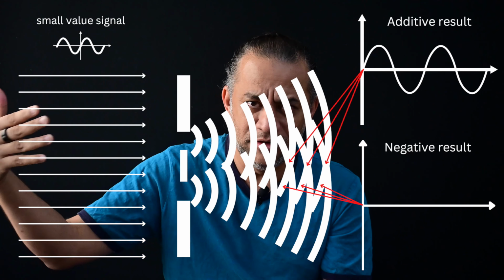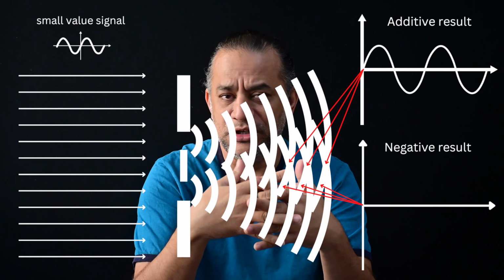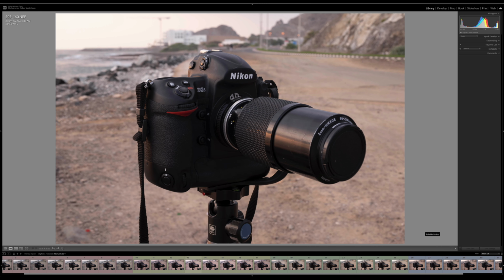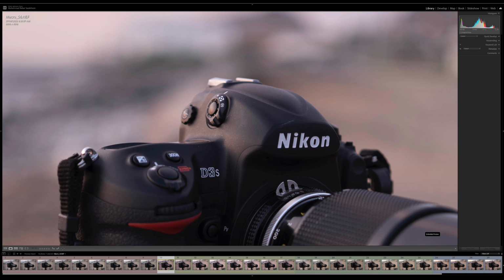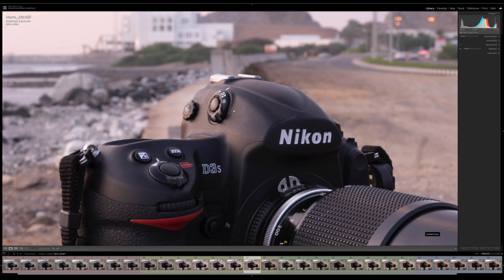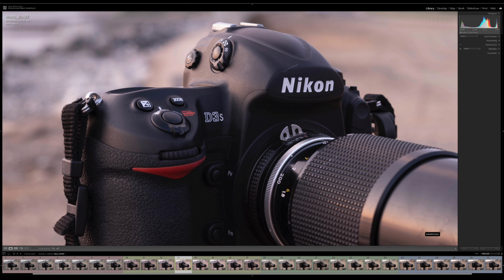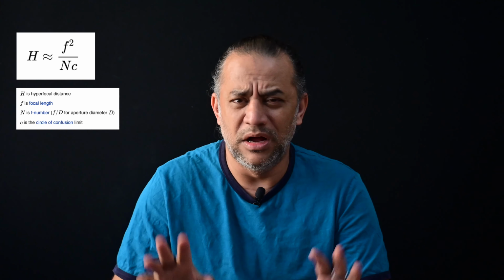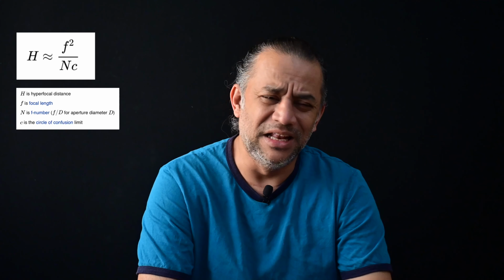What is "Diffraction" in Photography? (in 4K)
I purposely made this video in 4K so you can see on big screen how "Diffraction" kill the sharpness of any image.